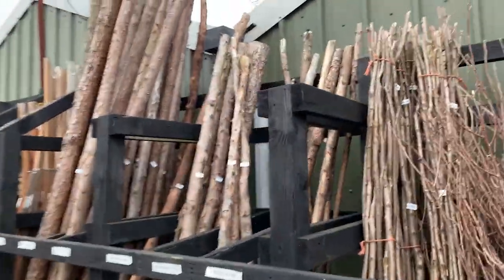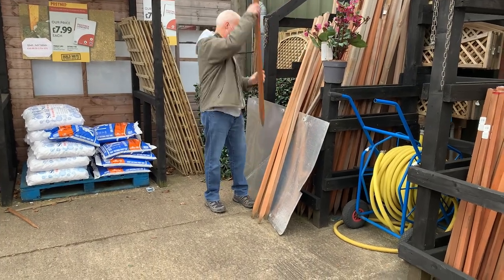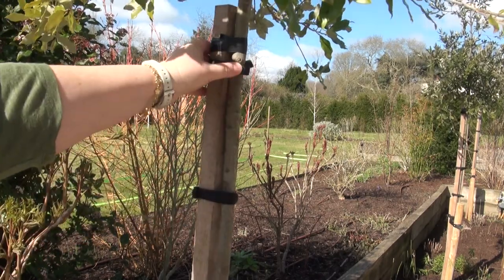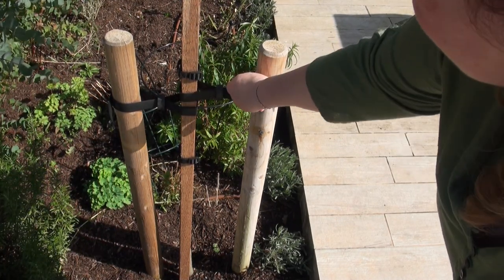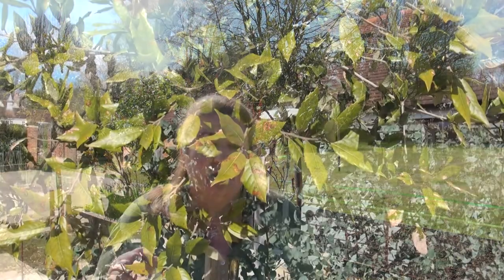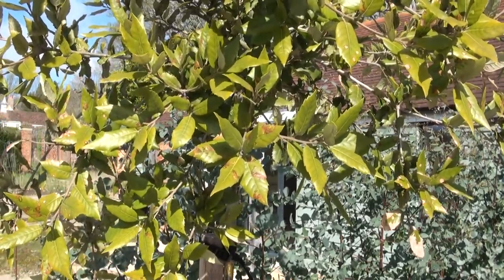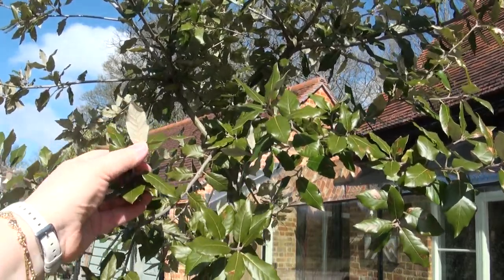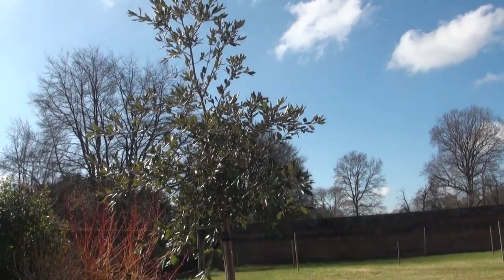Tree Problems / Storm Damage and Chlorosis on Quercus Ilex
Chlorosis can affect Holm Oaks and we also have signs of Holm oak blotch leaf-miner (Phyllonorycter messaniella).  Chlorosis can be corrected with the application of iron and the leaf-miner is not a bothersome pest, but it will affect the appearance of the leaves.

We lost one of our eight matching Quercus Ilex in the recent storms so we’ve made a decision to use an even more robust staking system so that we don’t lose any more.

🌿Vine eyes